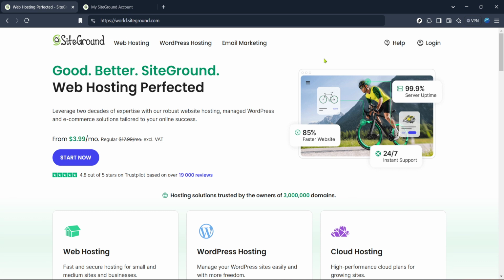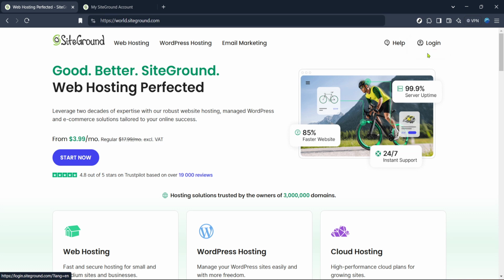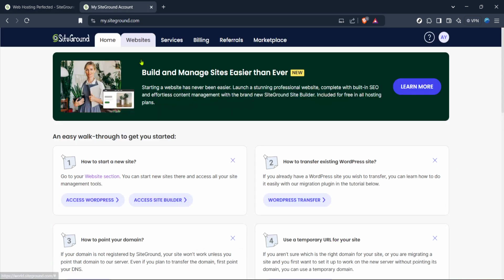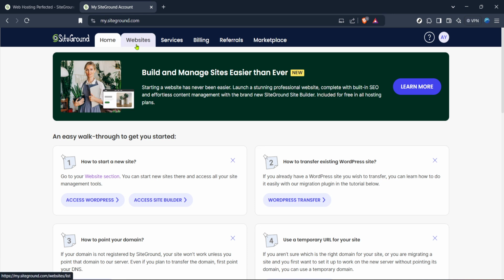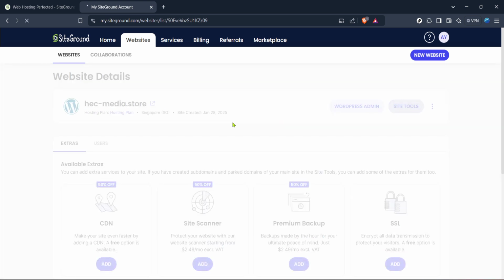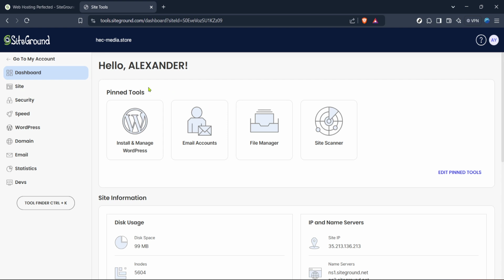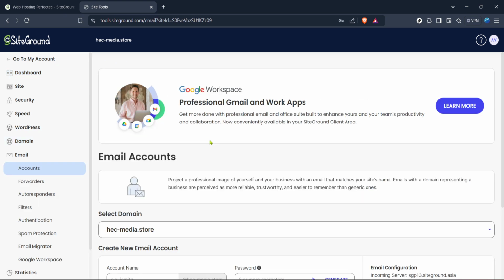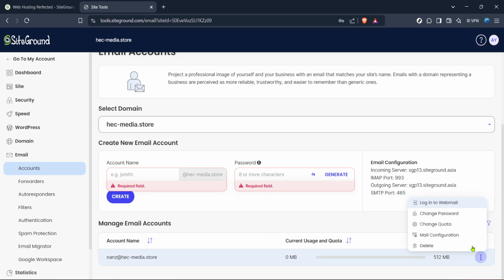How to Make a Custom Email with Siteground (Full 2025 Guide)